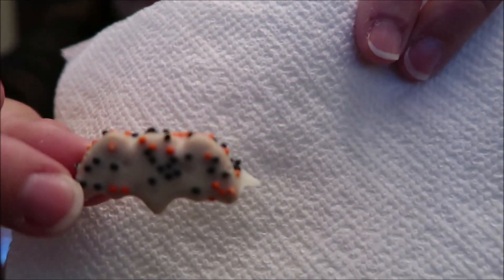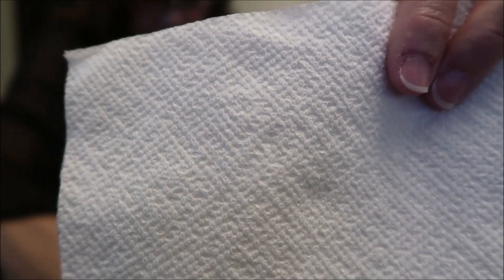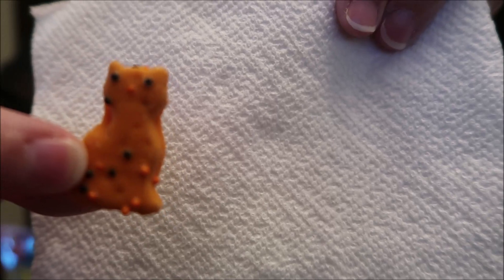Flipz Pumpkin Spice Covered Pretzels & Mother’s Halloween Circus Animal Cookies Review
This is a taste test/review of the limited edition Flipz Pumpkin Spice Covered Pretzels and the limited batch Mother’s Halloween Circus Animal Cookies.
* The Flipz were $2.50 at Kroger. 1 oz. (28g/7 pieces) = 150 calories

* The Mother’s were $3.29 at Target. 14 cookies (30g) = 150 calories